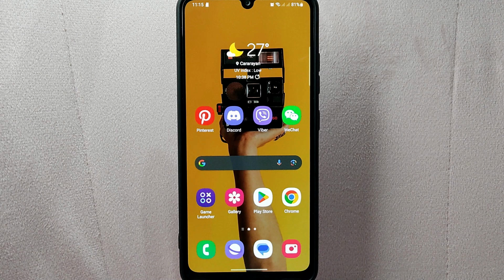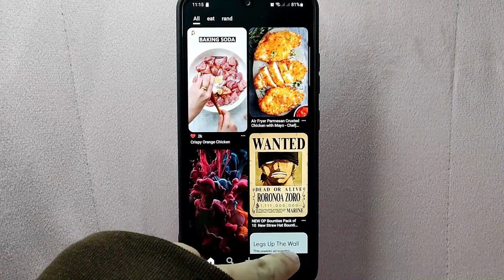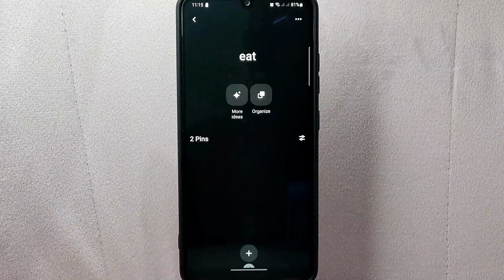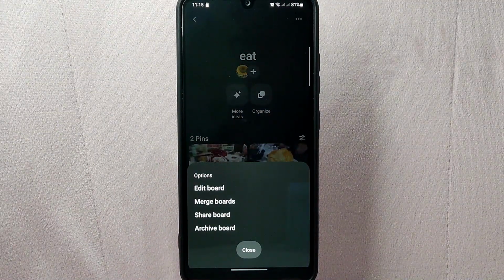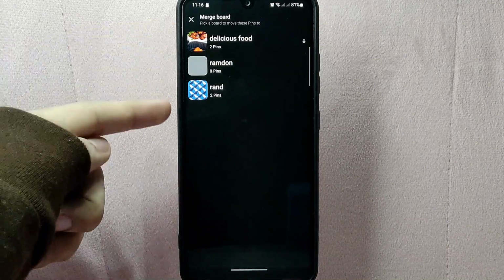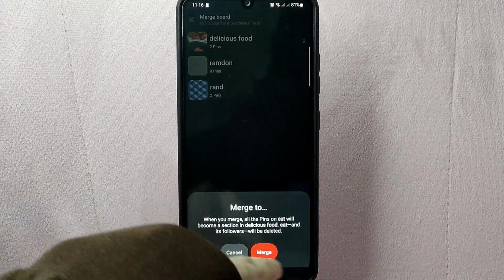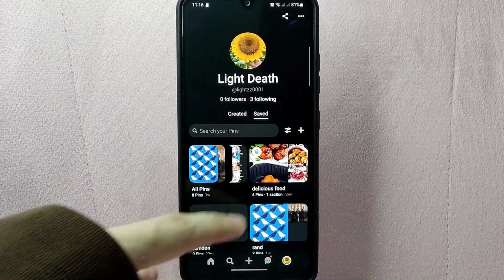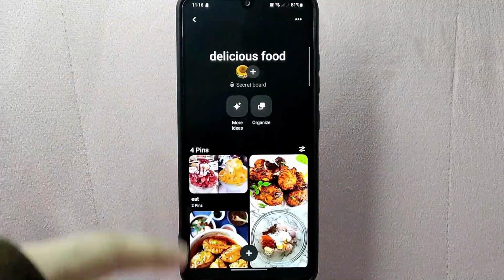✅ How To Merge Boards On Pinterest 🔴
About this tutorial:

Pinterest is a social media platform and visual discovery engine that allows users to discover, collect, and share images, ideas, and inspiration. It provides a digital pinboard where users can save and organize visual content known as "pins" into categorized boards.
Key features and functionalities of Pinterest include:
Pinning: Users can save images and videos from websites, other Pinterest users, or their own device to their Pinterest boards. Each saved item is referred to as a "pin." Users can also create new pins directly within the Pinterest app or website.
Boards: Pinterest allows users to create multiple boards to categorize and organize their pins. Boards can be themed, such as recipes, travel destinations, home decor ideas, fashion inspiration, and more.
Get in touch!